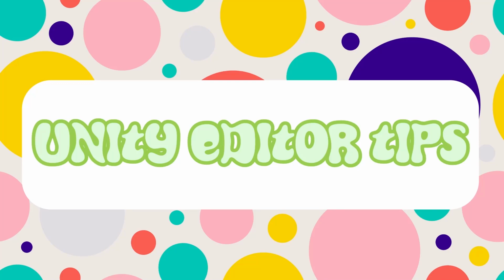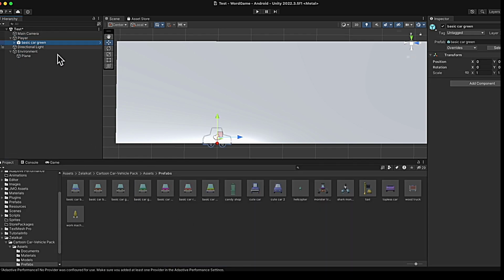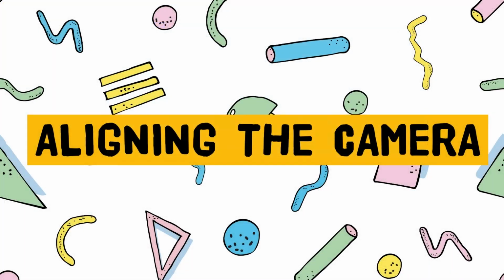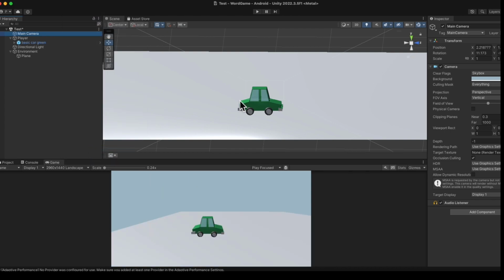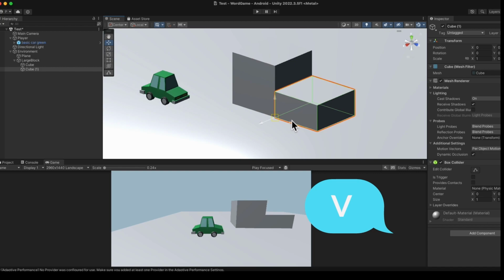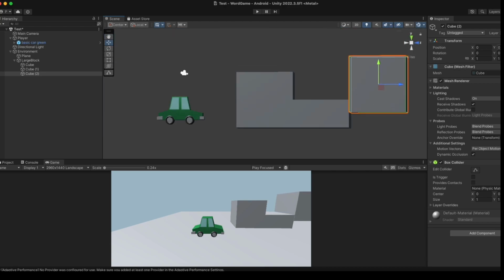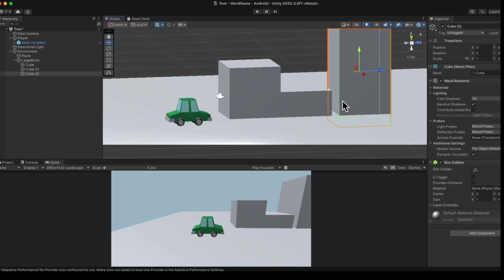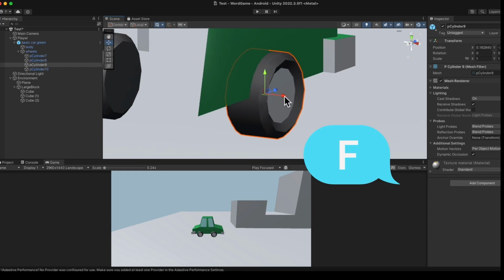4 Tips That EveryOne Should Know When Using Unity Editor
Unity Editor can be a little tricky for beginners. Most people initially struggle on tasks related to moving around the scene, rotating the scene and precisely aligning the camera with the scene view. Another issue faced by Unity Developers is in aligning the objects precisely. This video will help you in using the Unity Editor effectively. These 4 tips eveyone should know.